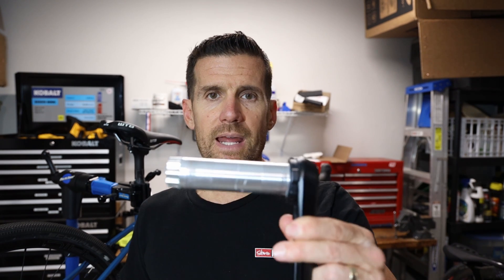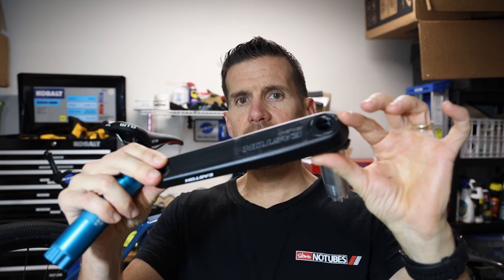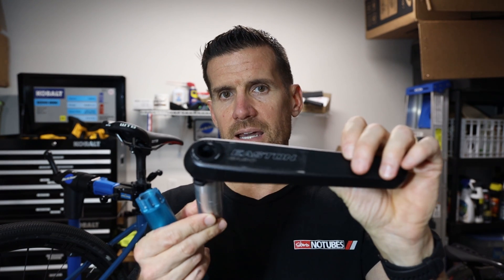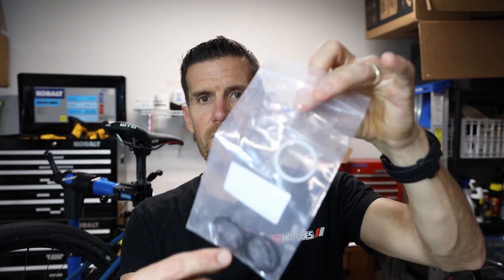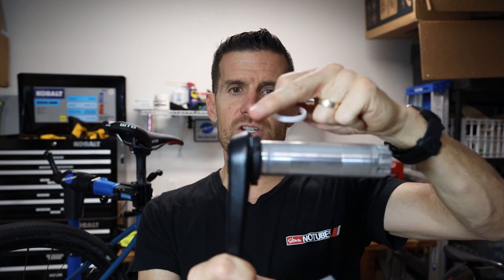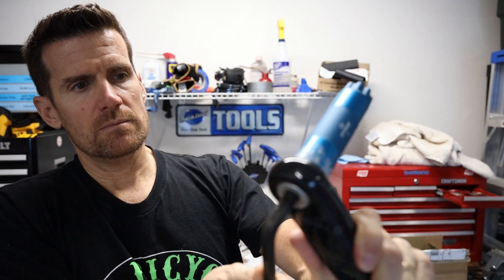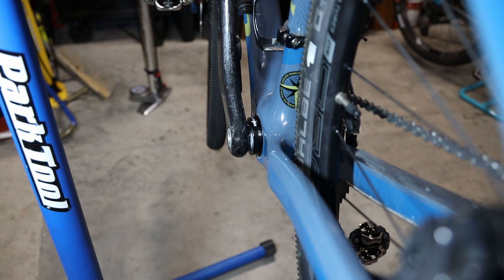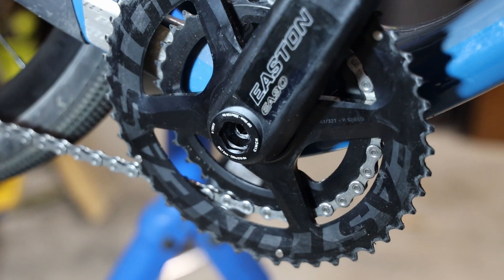Stages Power Meter: Why I Use One and Tips for Installing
In this video I talk about why I use a power meter, why I like Stages, and how I installed it on my RLT9 RDO which has an Easton EA90 crankset with the spindle attached to the non-drive side arm.